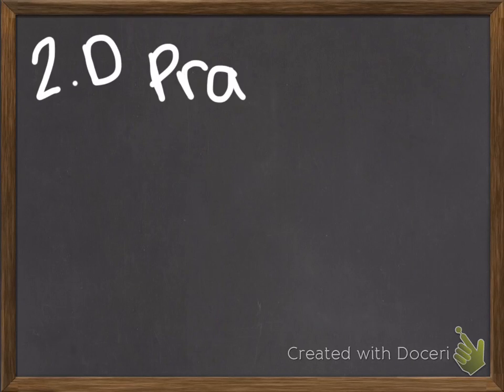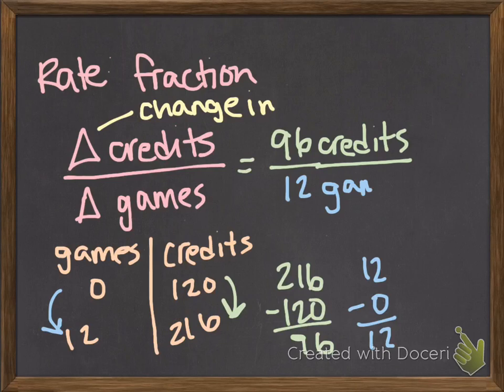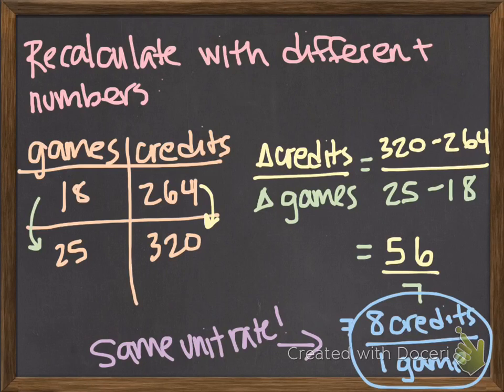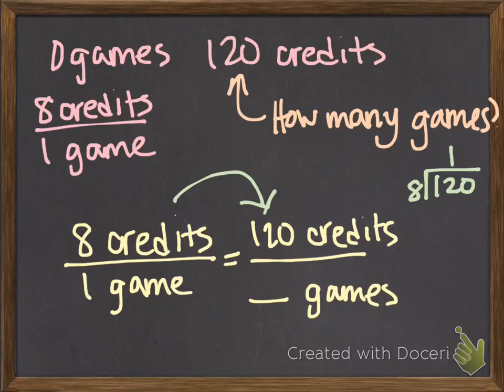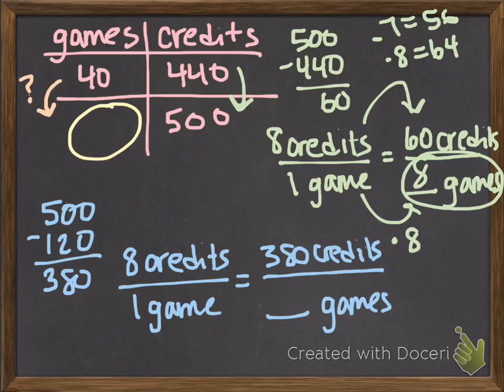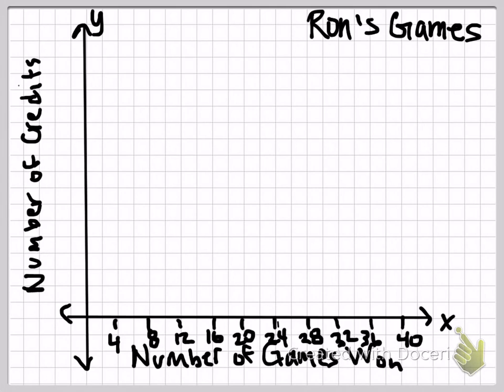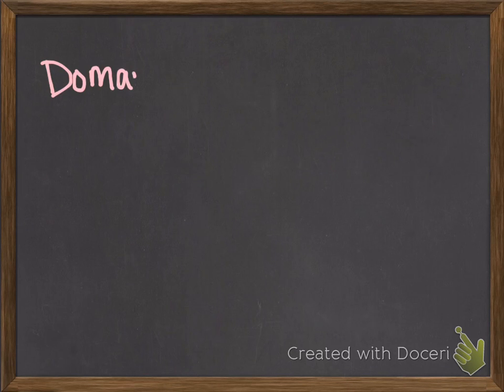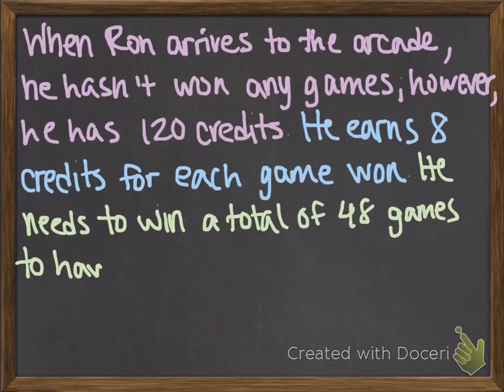2.D Practice Quiz